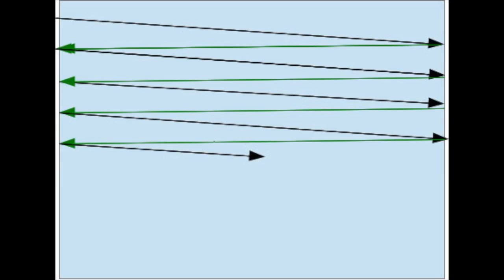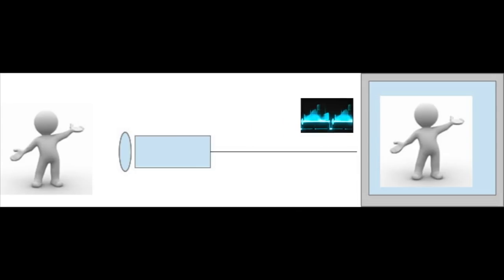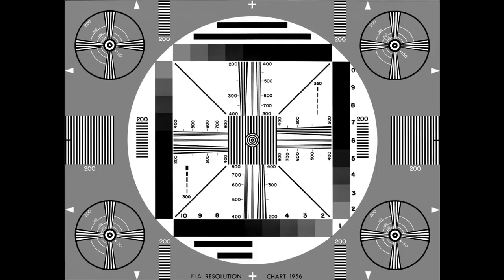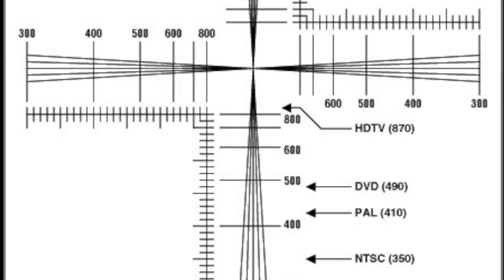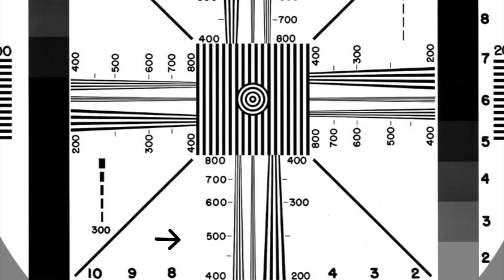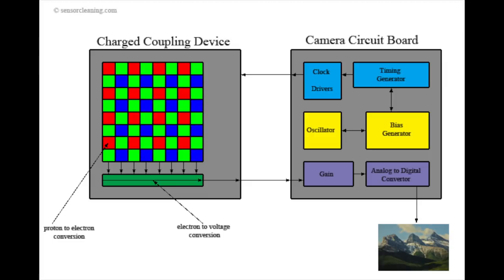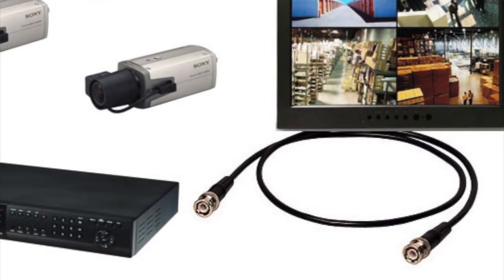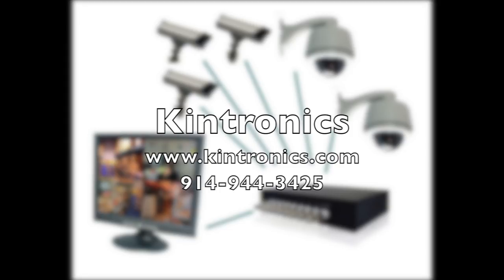How the Video Camera Works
The video camera used in cctv security systems started with the first television systems. This video explains how the video camera works and how it connects to the video monitor. This is how a closed circuit TV system works. for more details.